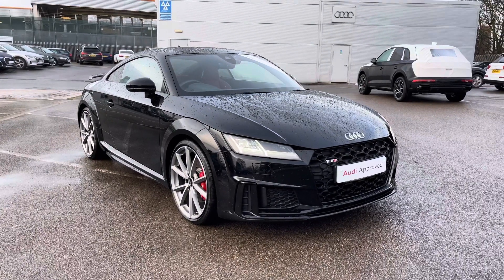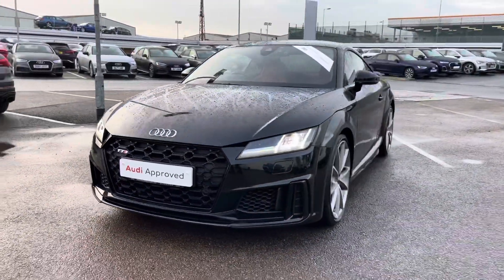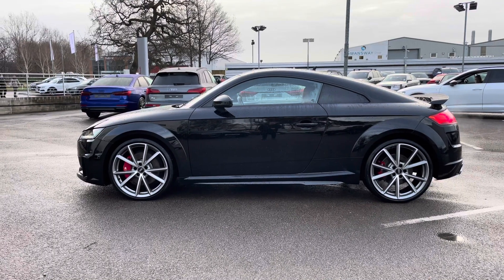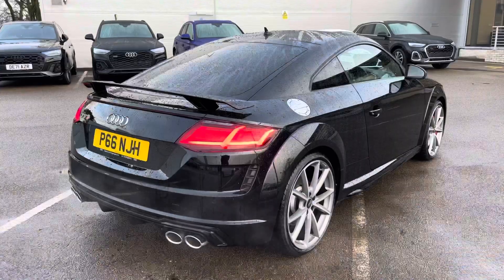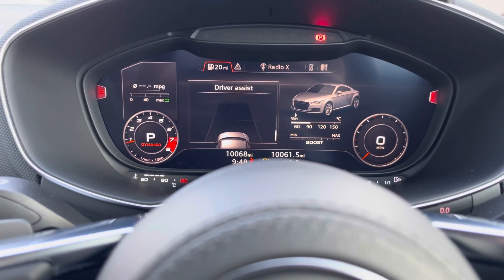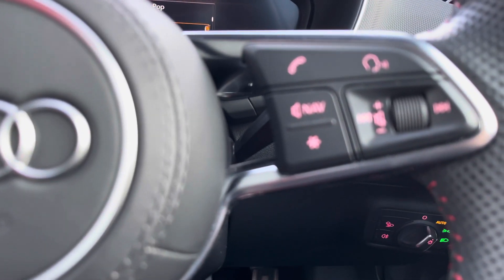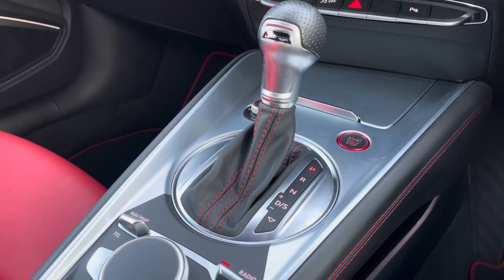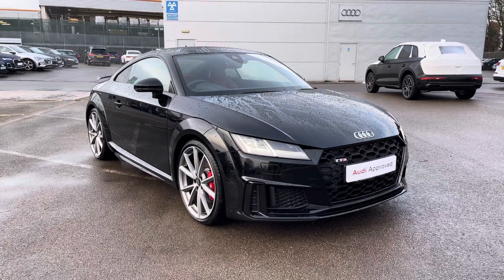Approved Used Audi TTS Coupe Black Edition - Crewe Audi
Check out this Approved Used Audi TTS Coupe Black Edition here at Crewe Audi.

✅ DG20BBN
✅ Petrol
✅ Automatic

Interior Features Included:
🔻 Cruise Control